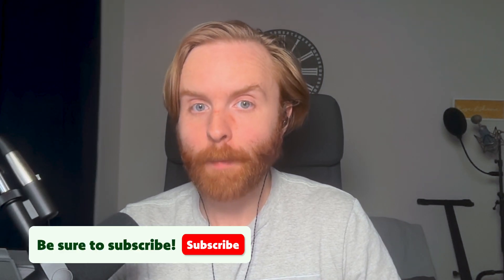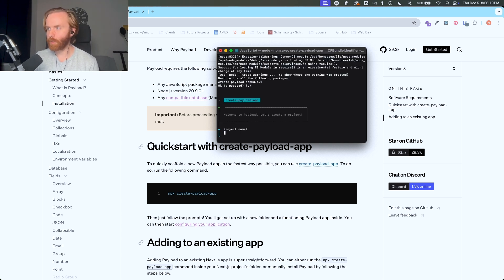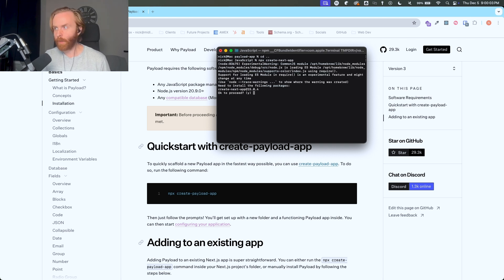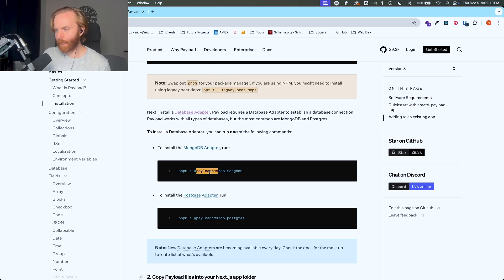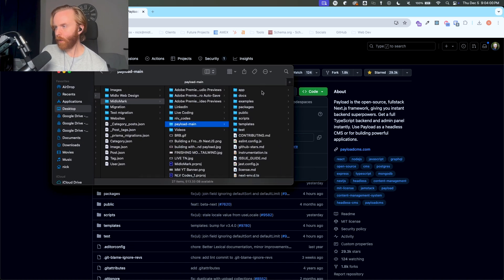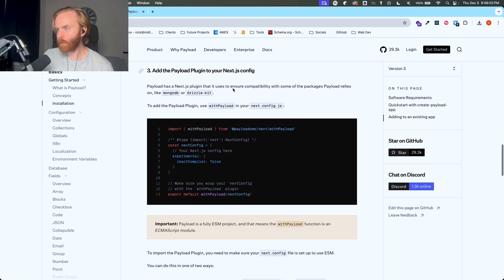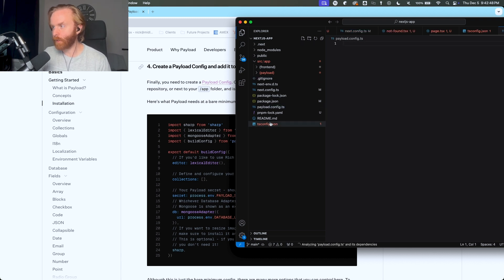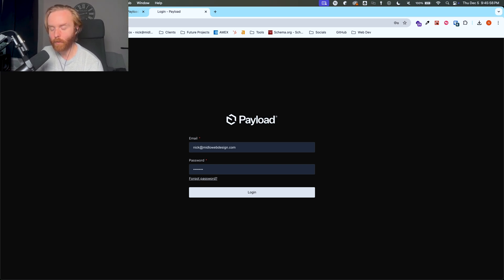Step-by-Step Guide to Getting Started with PayloadCMS [& Adding It to an Existing Next.js Project]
Getting started with PayloadCMS is simpler than ever! In this video, I guide you through setting up a new PayloadCMS project and integrating it into a Next.js application. Whether you're new to PayloadCMS or looking to enhance an existing project, this tutorial provides step-by-step instructions for creating a modern and scalable web application backend.

What You’ll Learn:
- How to install PayloadCMS and the necessary dependencies.
- Setting up your project directory and initializing a PayloadCMS project.
- Integrating PayloadCMS with a Next.js app, including file and folder setup.
- Setting up environment variables and adding secure database connections.
- Initializing the frontend and backend for seamless development.

This video is perfect for developers who want to create powerful, developer-first CMS solutions or integrate PayloadCMS into existing projects. By the end of this video, you’ll have a fully functional setup ready for your next big idea!

00:00 - Introducing the concept
00:18 - Navigating to the Developer Guide
00:27 - Reviewing Software Requirements
01:11 - Getting Started with a New Project
02:51 - Getting Started With an Existing NextJS Project
03:05 - Initializing a New NextJS Project
04:14 - Installing the Relevant PayloadCMS files
04:36 - Installing the Required Database Adapater
04:49 - Copy the Needed PayloadCMS Files to Your Project
05:11 - Downloading Files from a Github Repository
06:00 - Copying files over (replace this with content toward then end)
07:20 - Installing the PayloadCMS Plugin
08:21 - Update Your Project to be an ESM Project
08:54 - Create Your Payload Config File
09:26 - Set Your Payload Config Path
09:44 - Create a PAYLOAD_SECRET
10:05 - Add a Hosted DB and Run!
10:50 - Wrapping Up